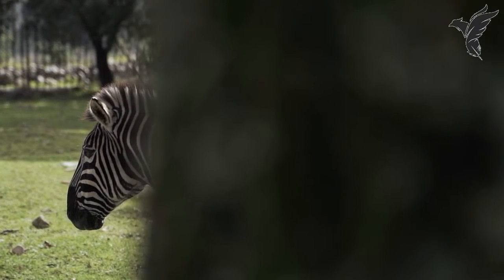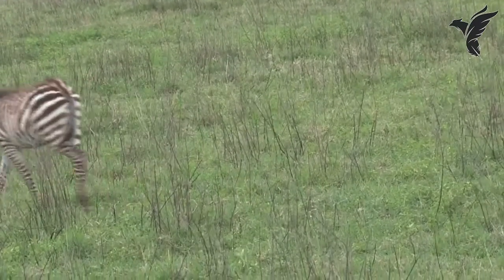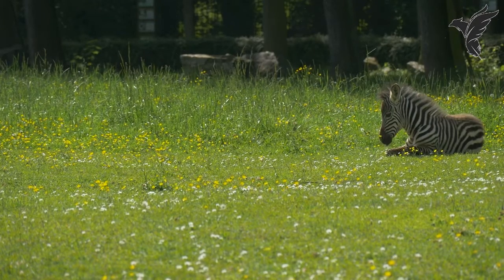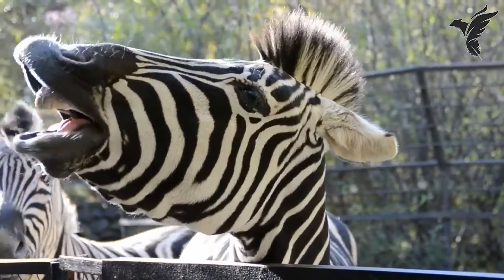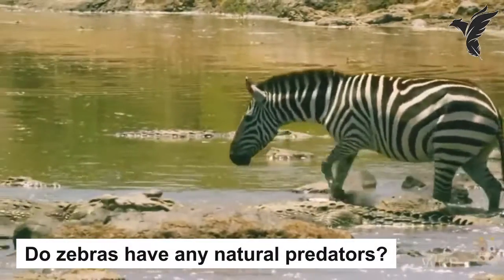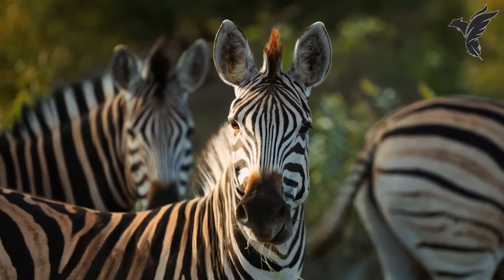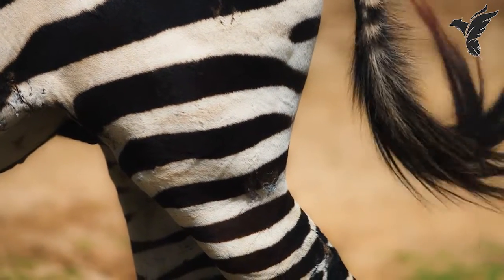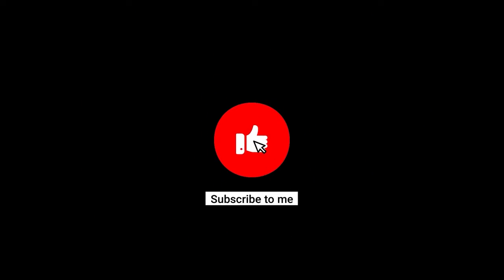QUESTIONS you should ask YOURSELF about Zebras...!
In this video, we're going to take a look at some amazing facts about zebras and put a light on the amazing thing that zebras do. From saving humans to changing the world, zebras have done it all!

Watch this video and learn about the amazing things zebras do, from saving humans to changing the world. Learn about the fascinating history of the zebras and see how they continue to impact the world today. Put a light on the amazing thing that zebras do and be inspired by the amazing creatures that roam the plains of Africa!